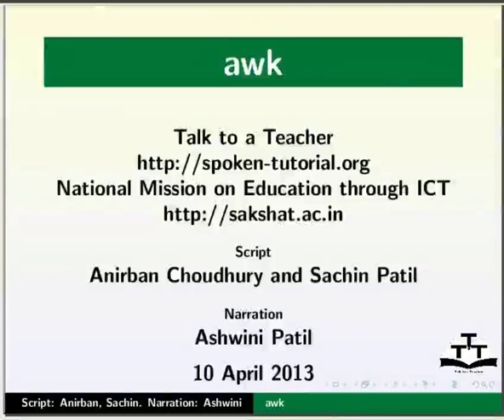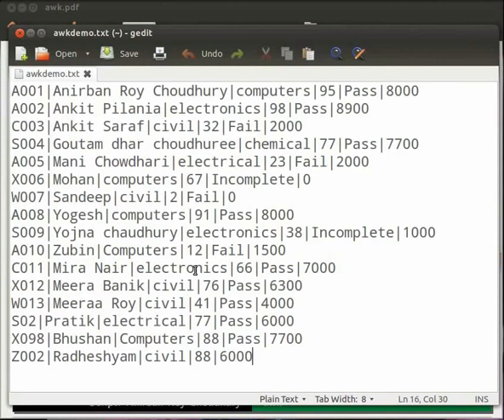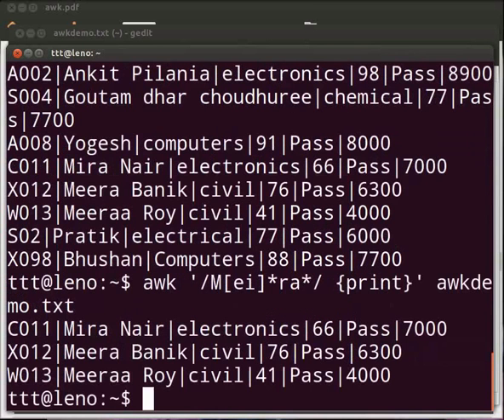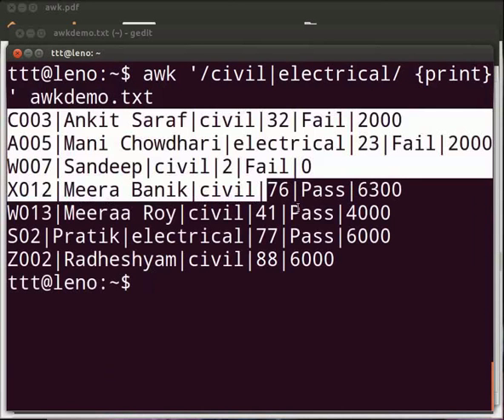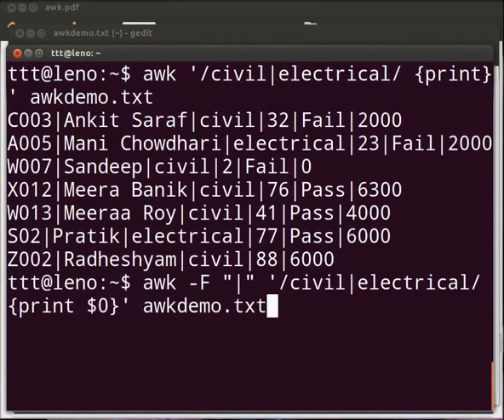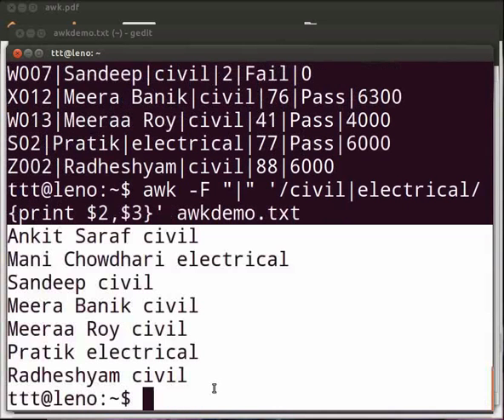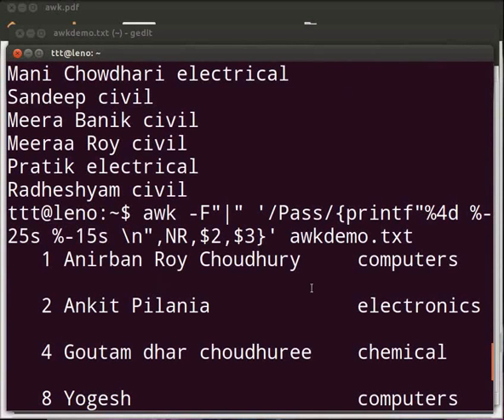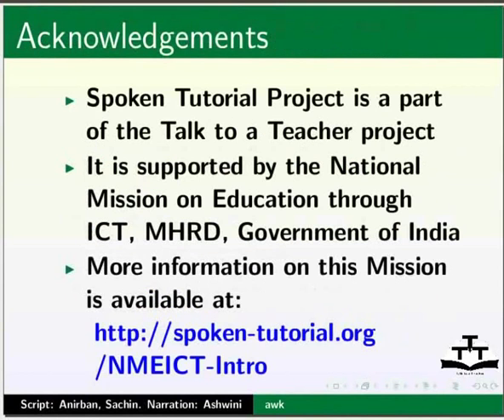Basics of awk - English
Basics of awk

    Awk Preliminaries
    Selection criteria
    action
    Formatted printing - printf
    Fields and -F option
    Regular expressions
    NR - number of records
    Variables